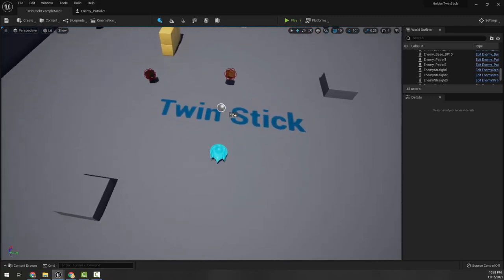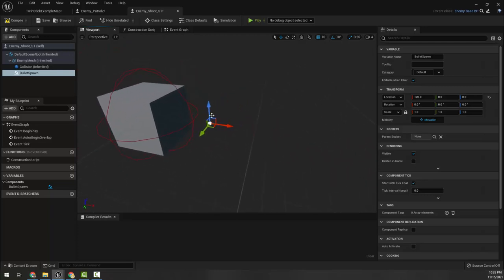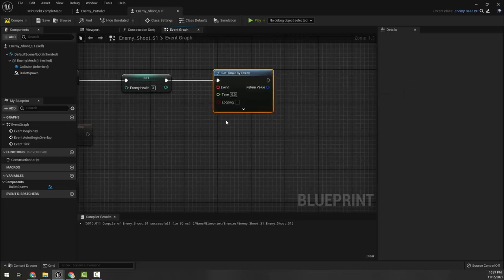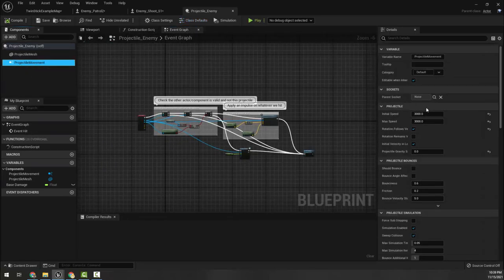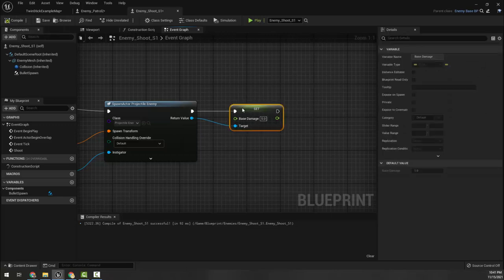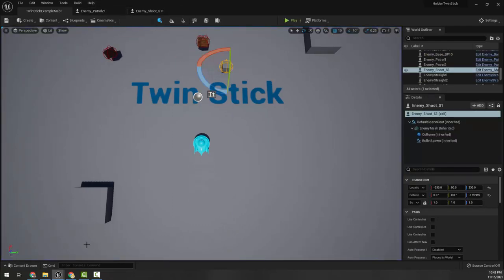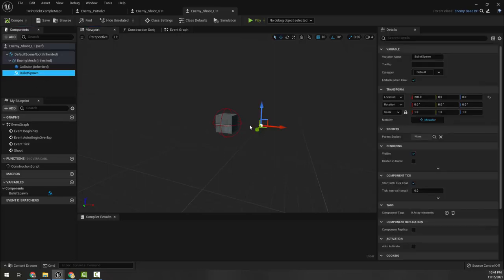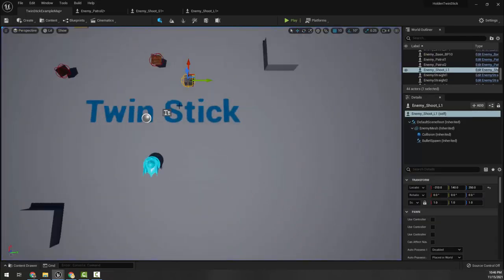Twin-stick Shooter - Making Enemies Shoot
Making a projectile that the enemies shoot